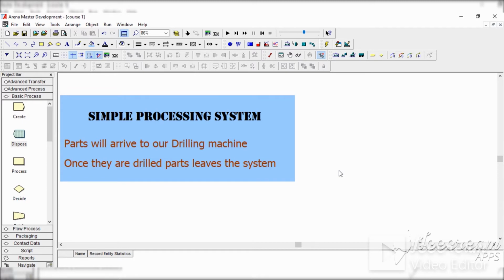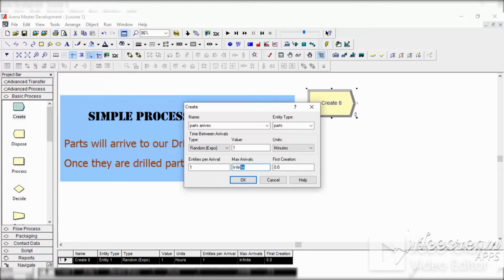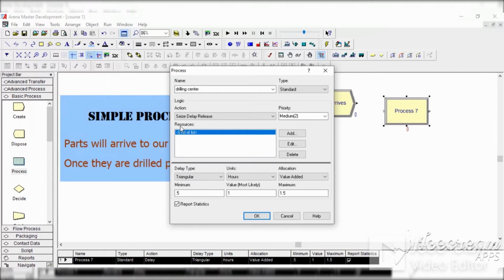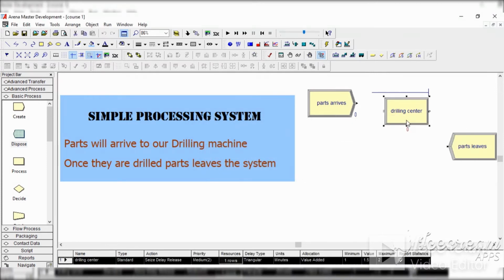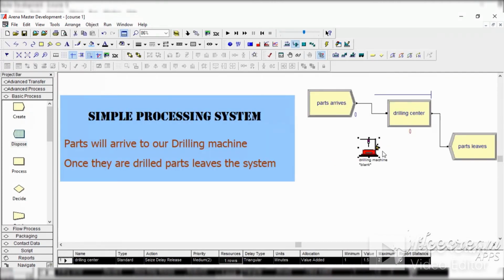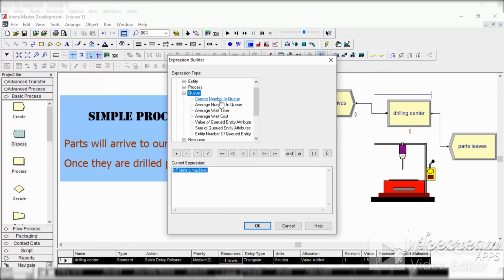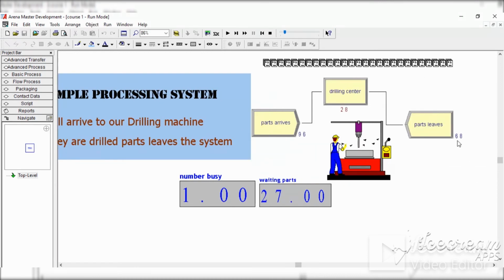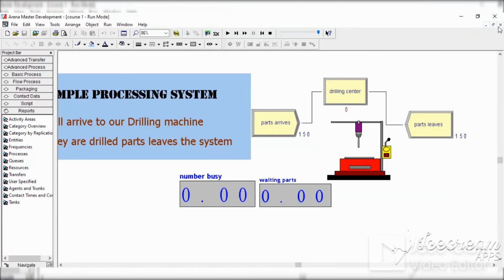Arena Simulation Rockwell course 1- Drilling process